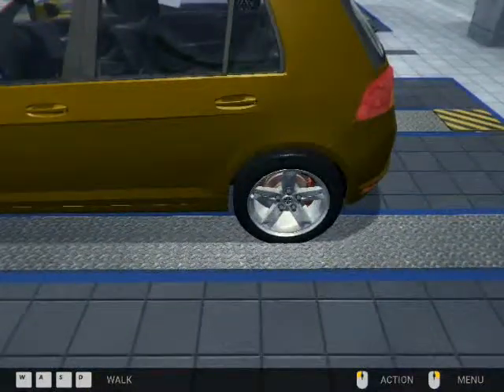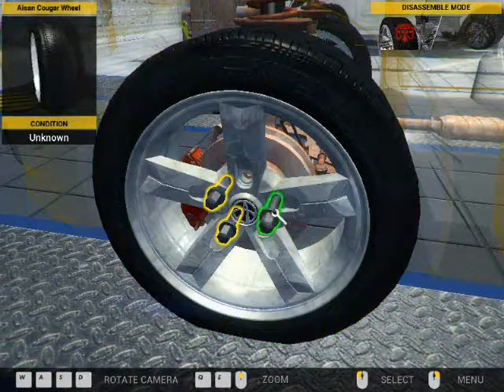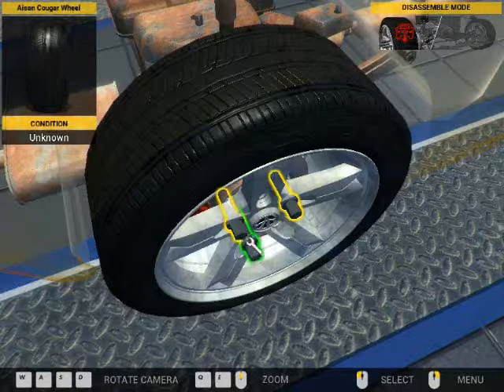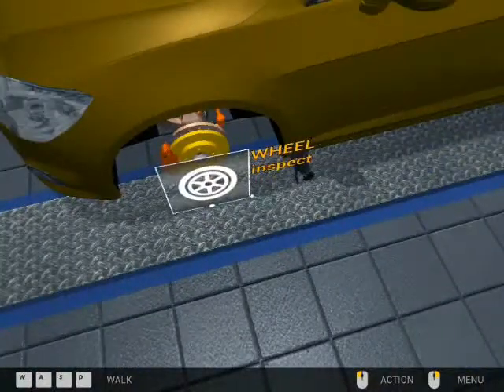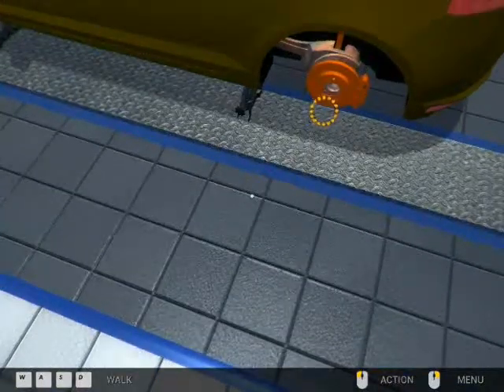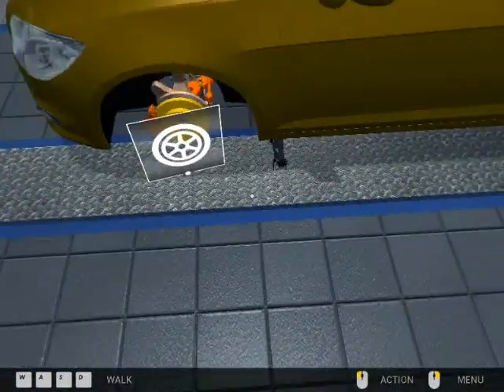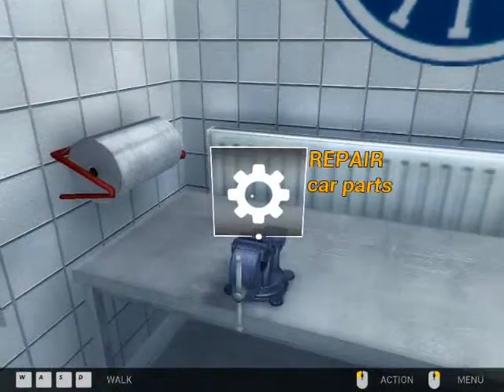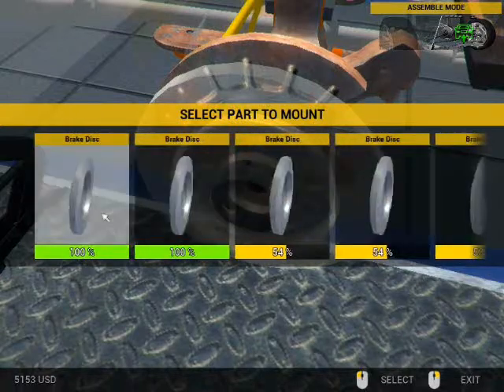Car Mechanic Simulator 2014 game play; Roll playing brakes 2 of 3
2 of 3 Roll playing brakes. This brake job is just a change of pads ONLY, I do not have to do anything, but I can roll play the shop job as I see fit, That is what this game is all about..

Want to see the entire 9 parts back to back? Check them out in my play list!